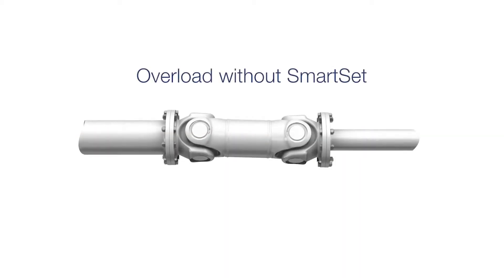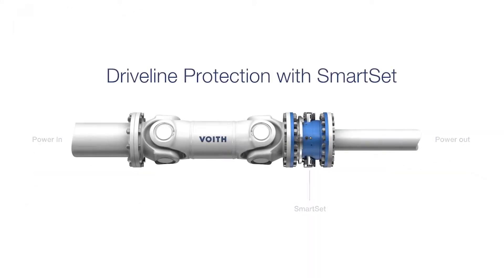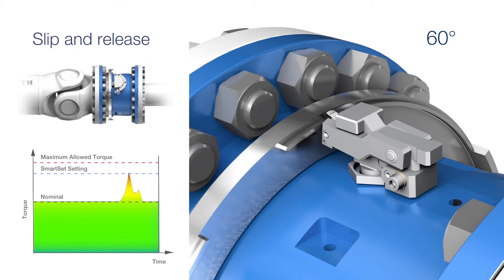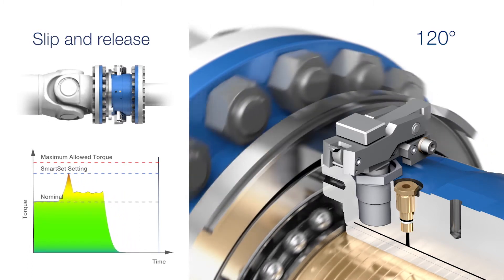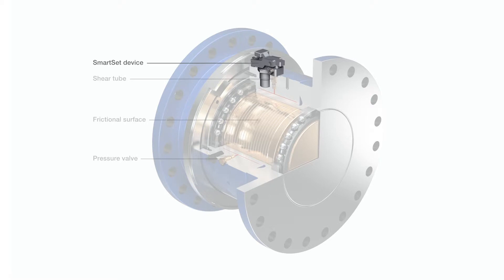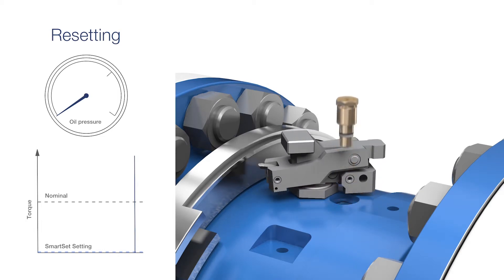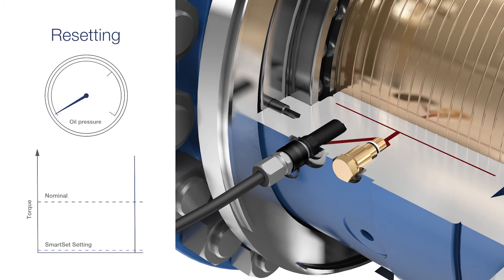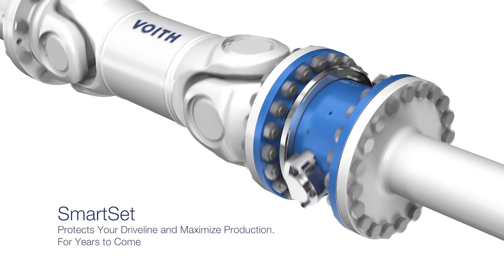Voith torque limiting coupling SmartSet (EN)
Torque limiting couplings from Voith prevent machine damage in high value rotating equipment. They work like a mechanical fuse in the driveline by protecting the system from costly breakdowns. SmartSet coupling has the ability to slip through torque peaks up to 120° without releasing, to protect the equipment. If the torque peak is of long duration in an overload situation, SmartSet coupling will fully release and subsequently save the drive line from serious damage. SmartSet coupling will reset itself at zero rpm and the full slip angle is regained.